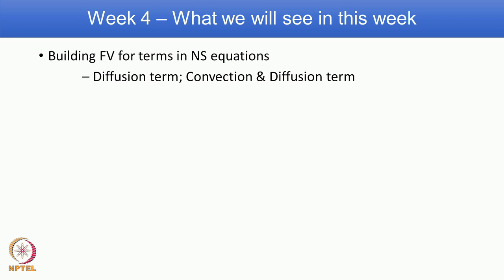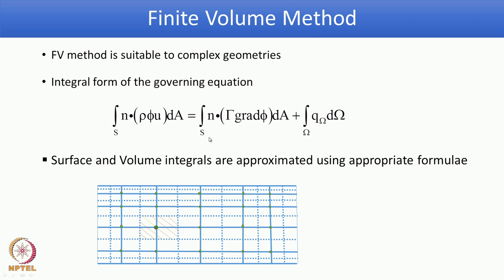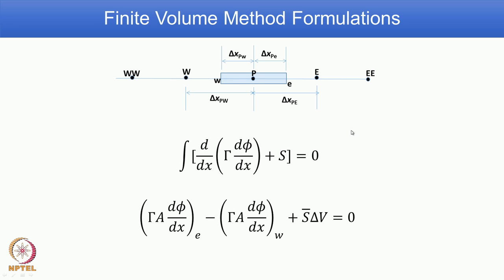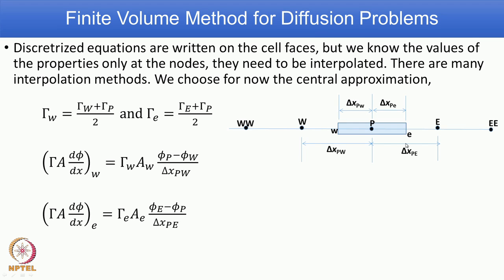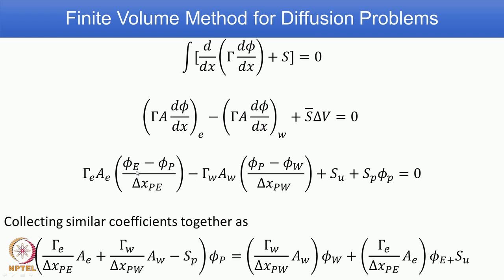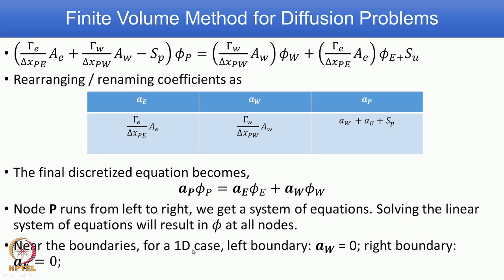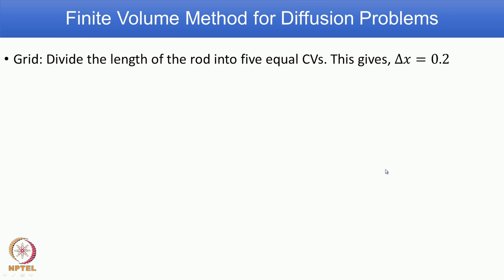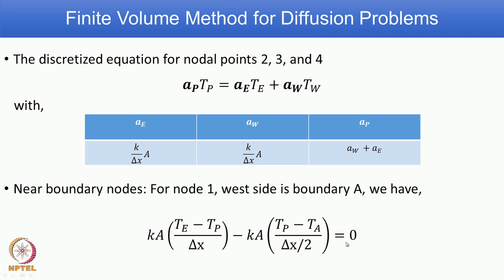Week 4 - Module 1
Finite volume method, Terminologies, FV formulations for 1D Diffusion problem and Continuity equation